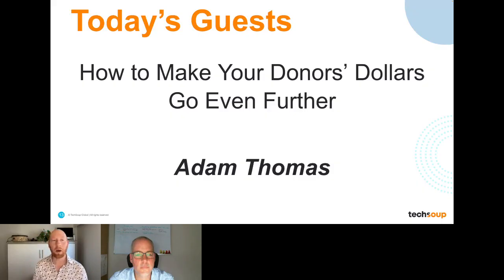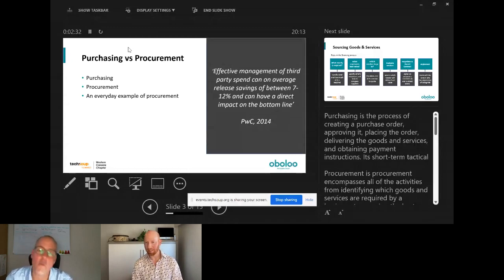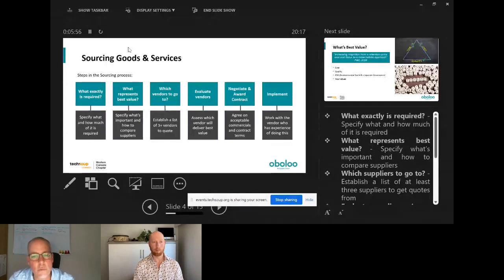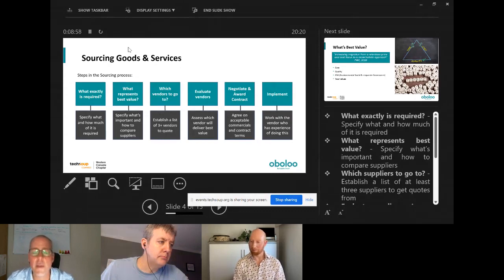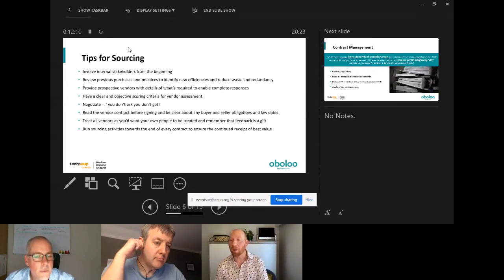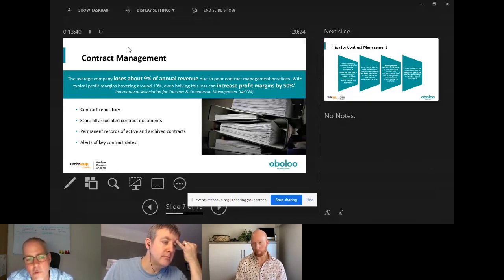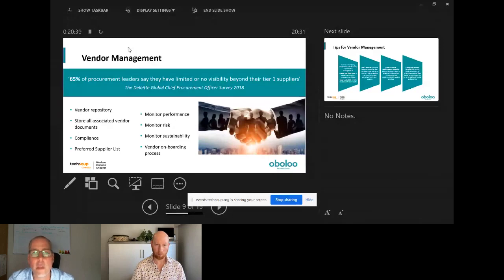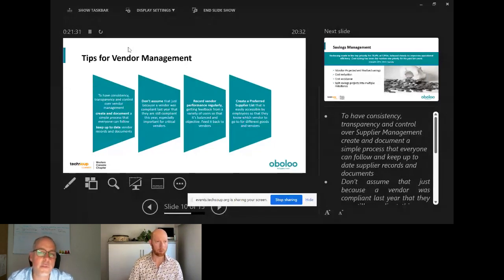TechSoup Connect Western Canada: How to Make Your Donors’ Dollars Go Even Further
Hosted by TechSoup Connect BC on June 7, 2022.

Every charity wants to do as much as possible with the funds that they have. However, the pressures of the last two years have accentuated this need even further. One way to make your donors’ dollars go further is to be smarter at managing your third-party suppliers.

Learn how to create effective and easy-to-follow procurement processes, with simple tips and examples for every nonprofit. Our expert presenter will cover:

Finding the best value
Sourcing and contract management
Supplier and savings management
Hiring compliant suppliers who share your values